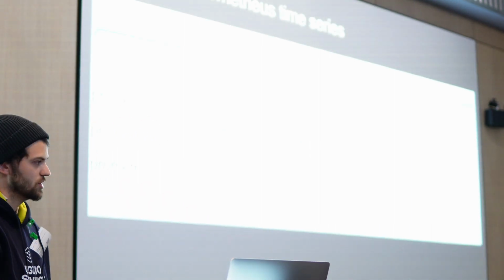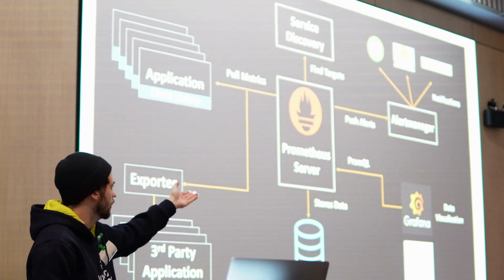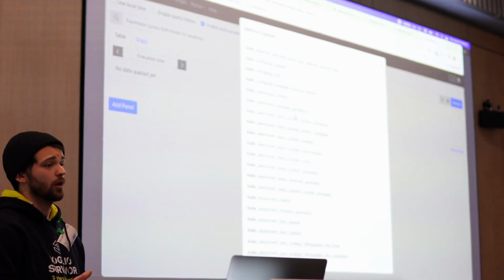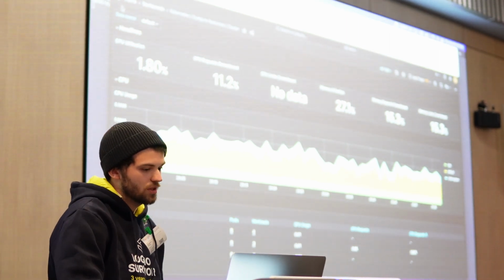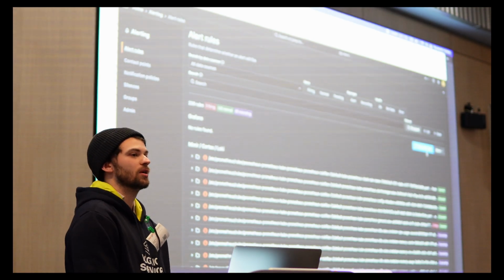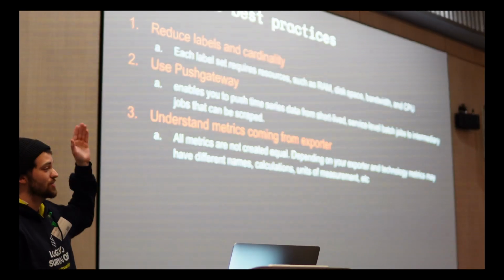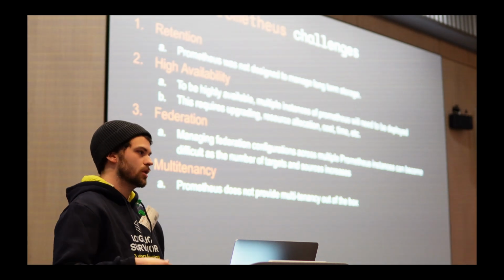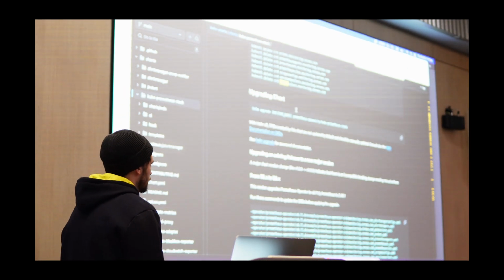Monitoring K8s with Prometheus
Video shot on 02/29/2024 at The Boston K8s Meetup